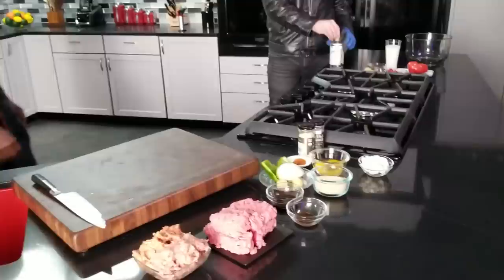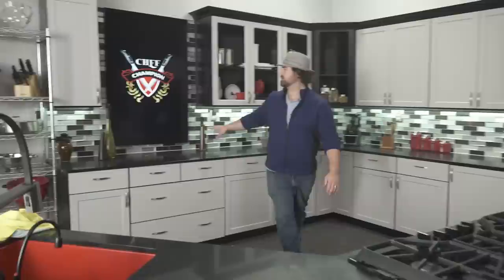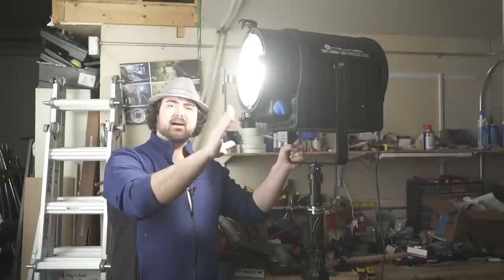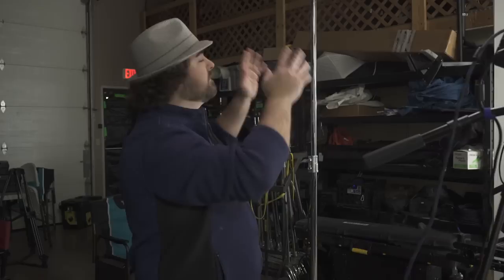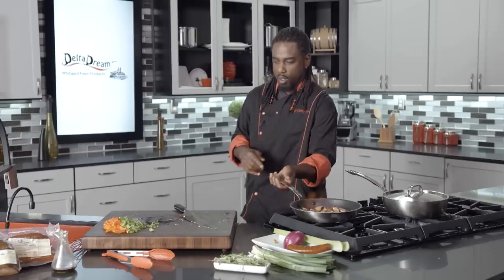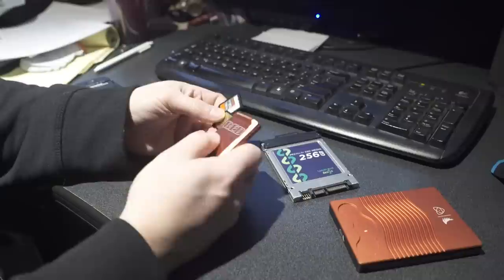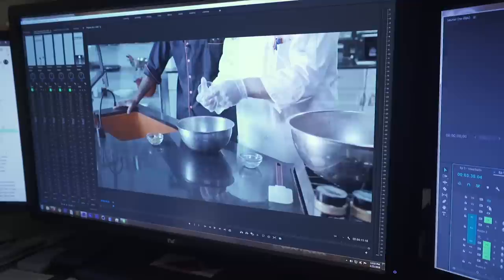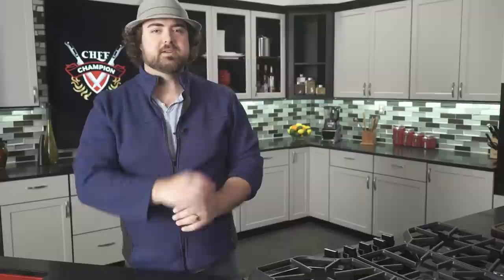Film Scene - Behind the Scenes of a TV Cooking Show Production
Join us behind the scenes of the TV cooking show we produce, Cook Like A. Champion.